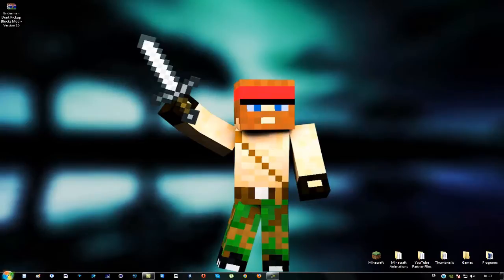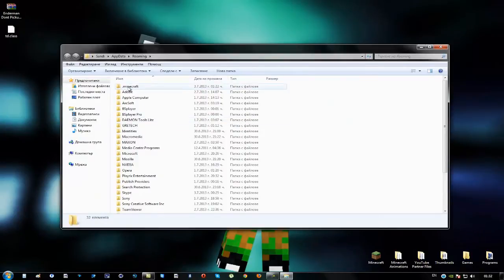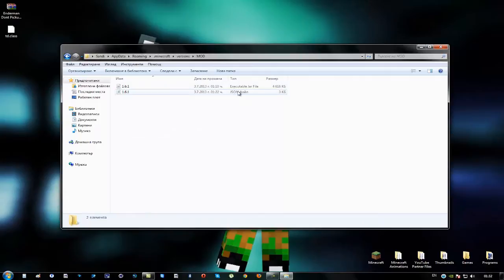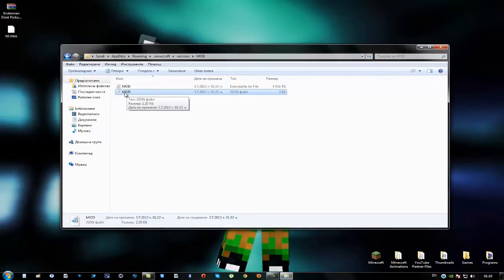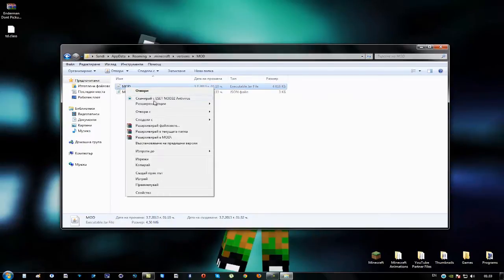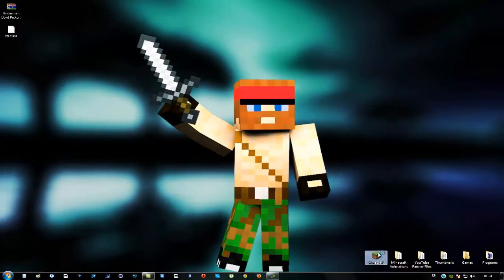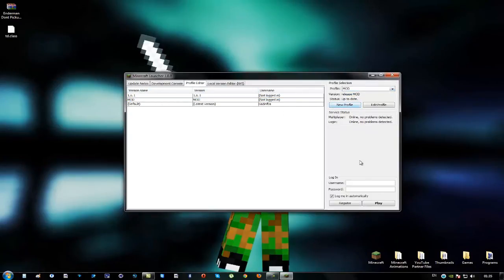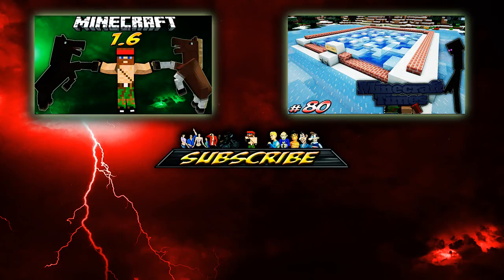Minecraft Tutorial: How to install the ''Endermen Don't Pick up Blocks'' mod [1.6.2]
This is a very detailed tutorial on how to install the Endermen Don't Pick up Blocks Mod